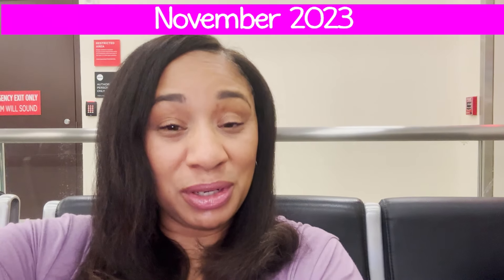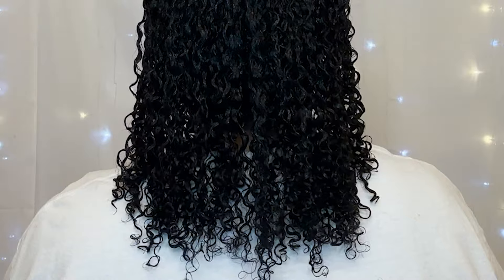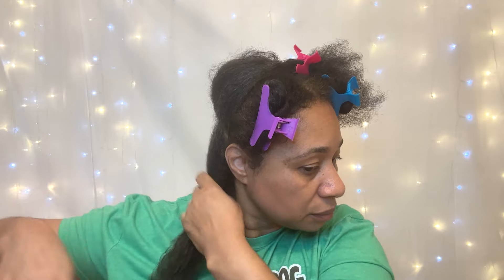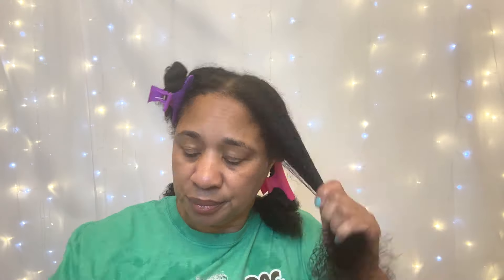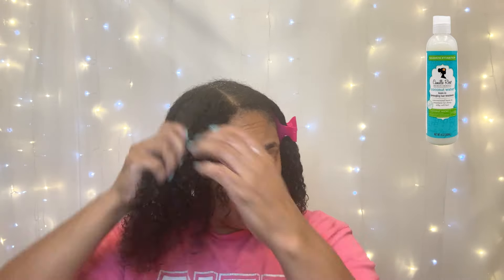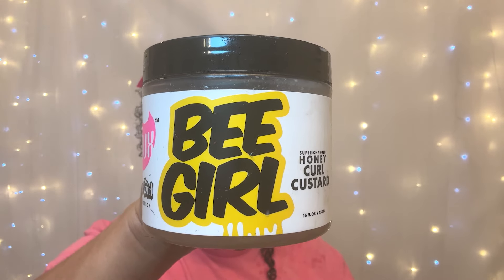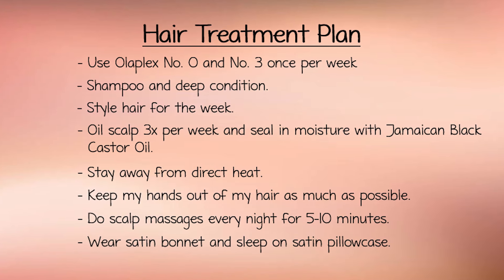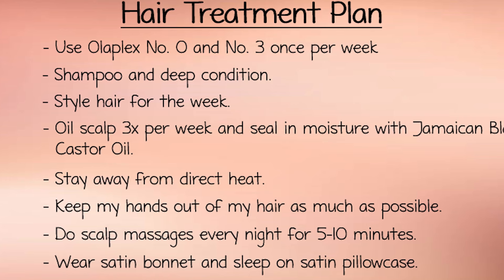How to Treat HEAT DAMAGE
Hi Guys!  Here's my first video on treating my most recent hair setback.  I will keep you all updated on this journey to recovery.  I hope you enjoy!

Treatment Products Used:
Olaplex No. 0 Intensive Bond Building Treatment:
Olaplex No. 3 Hair Perfector:

My Hair Is:
Fine
Medium Density
Low Porosity

Best Wash and Go Combo? The Doux Bee Girl Honey Curl Custard and Camille Rose Honey Hydrate: